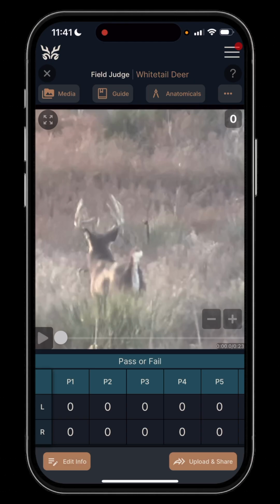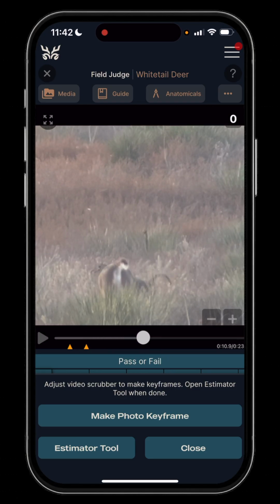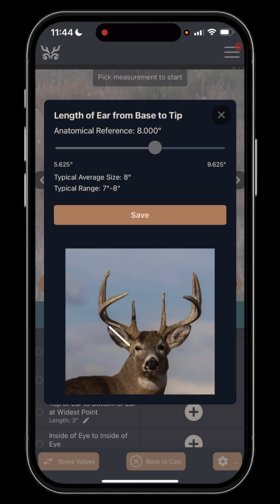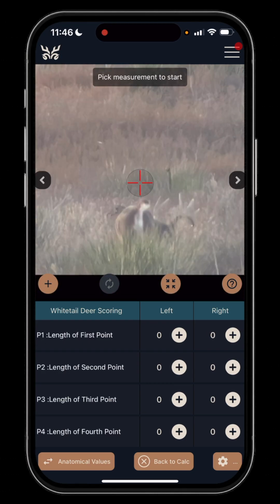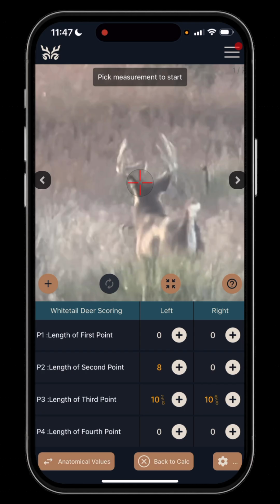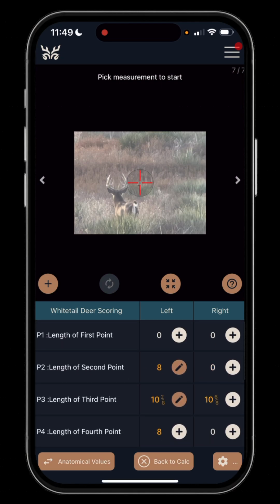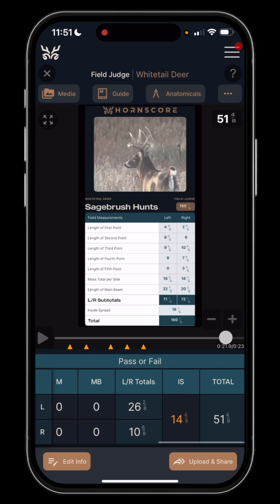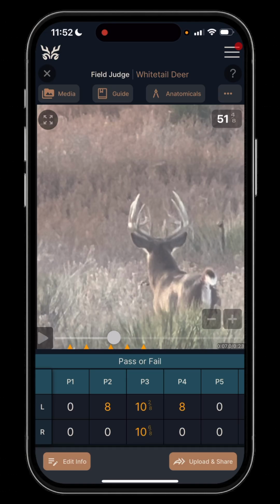PASS OR FAIL | Estimator Tool on a Whitetail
In this video, we put the HornScore Estimator Tool to the test on a whitetail buck. Does the estimator pass or fail? Watch as we walk through drawing anatomicals, adding scoreable measurements, and comparing the estimates to the actual score.

Our goal is to be transparent about the tool’s effectiveness—showing where it shines and where it struggles—so hunters can use it with confidence in the field.

📲 Try HornScore for yourself and sharpen your field judging skills.